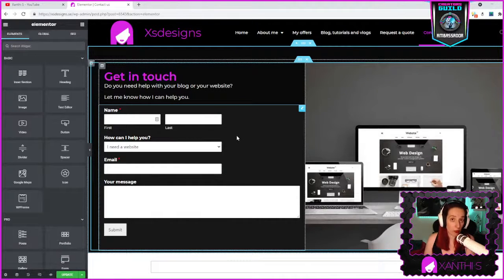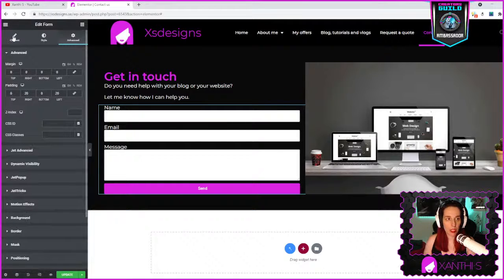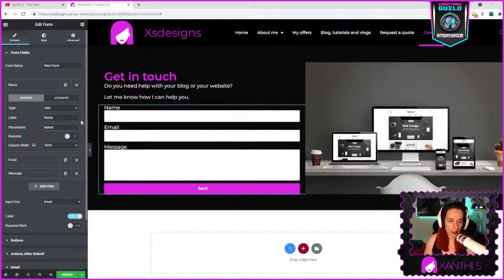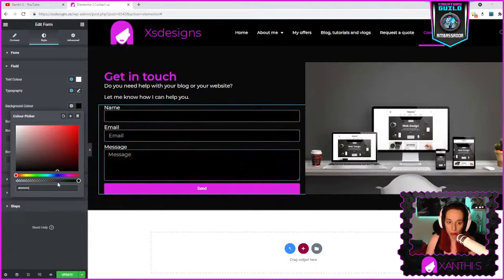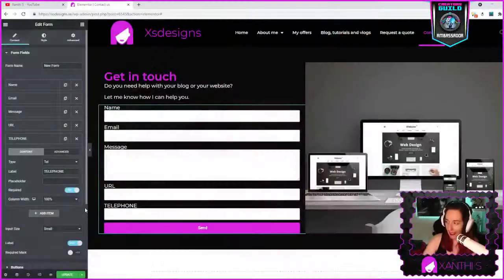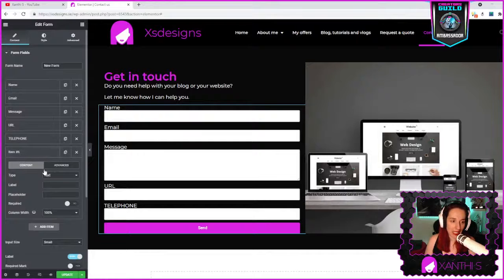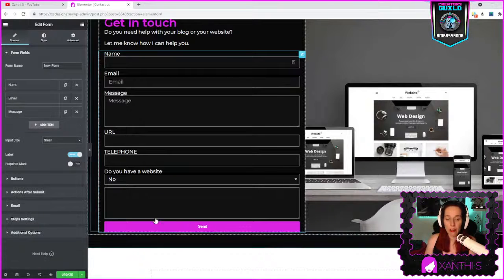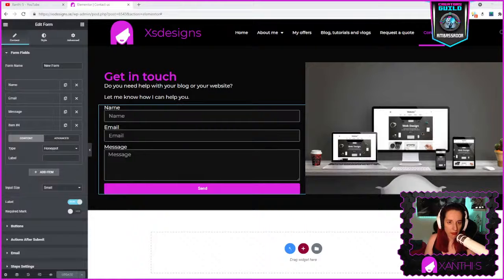How to make a contact form with Elementor Pro - quick tutorial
Today I will show you how to create a contact form using Elementor Pro. It's integrated inside the editor so it really saves time.